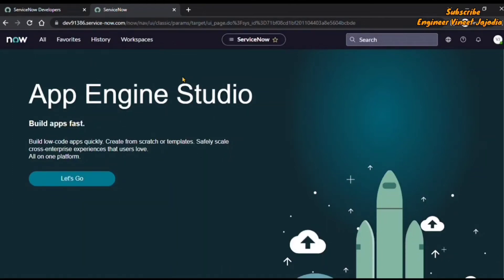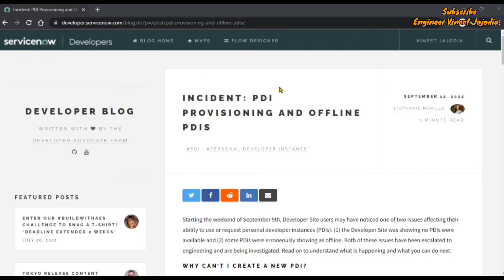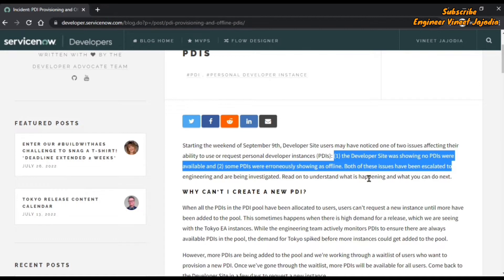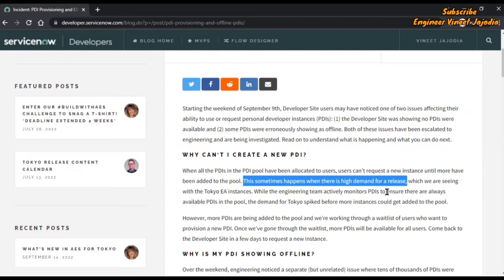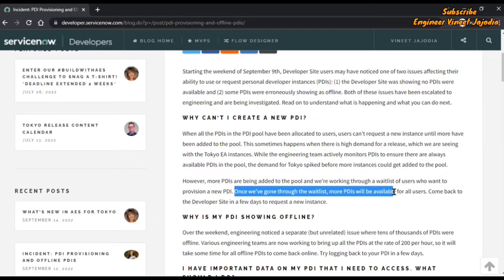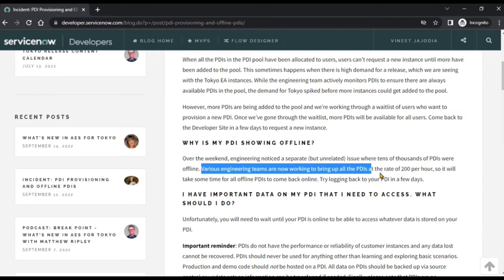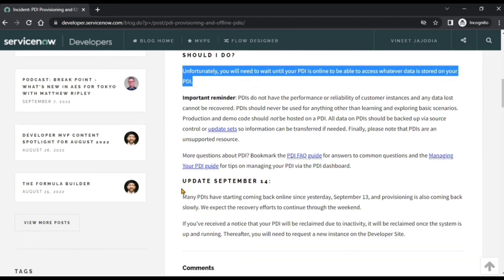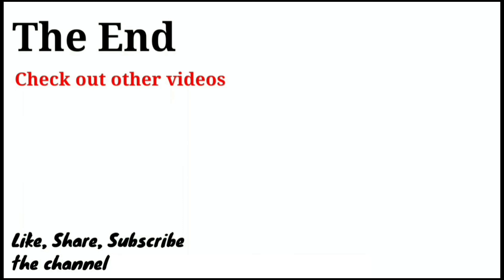Waitlist, Unable to request ServiceNow Personal Developer Instance PDI ? | Engineer Vineet Jajodia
Recently We had received Multiple Comments regarding that Users are not able to request ServiceNow Personal Developer Instance (PDI) or they are being put in a Waitlist. Hence, this Video is created for the same concern.
* ServiceNow PDI is Offline
* ServiceNow PDI is in Waitlist
* Unable to request ServiceNow PDI

How to create new user in ServiceNow? -